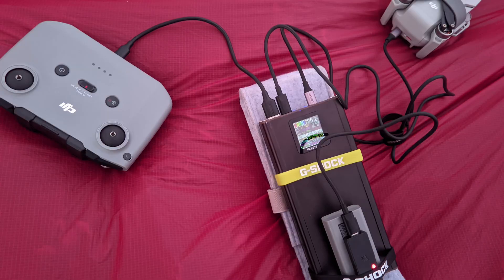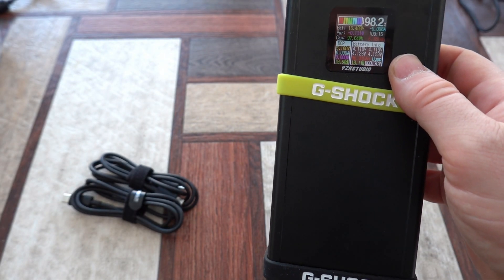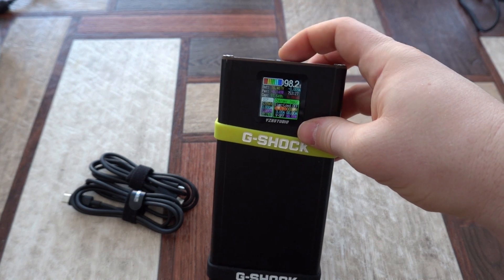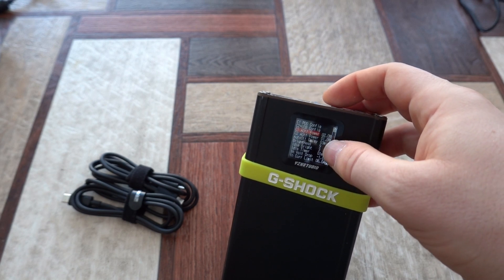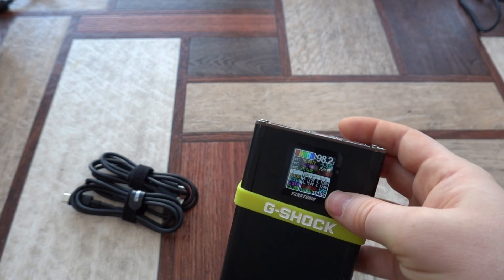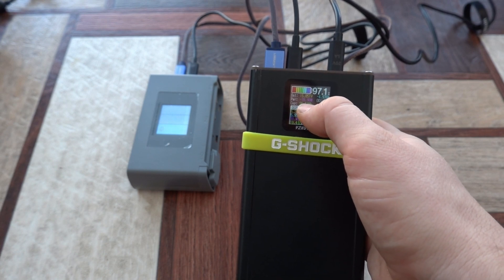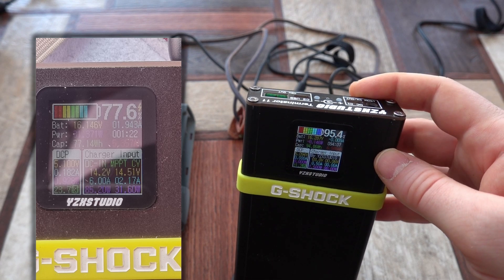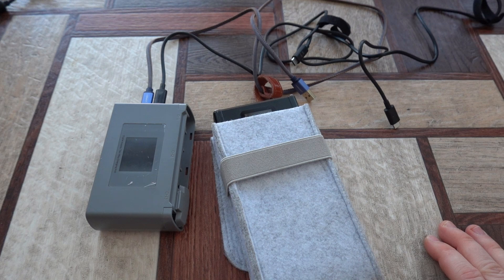YZXStudio Terminator 11. The 99Wh Powerbank with 150W charge/discharge load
YZXStudio Terminator 11
'Monster brick' is the most powerful power bank which I ever owned!
99Wh of power, and up to 150W charge/discharge load, build-in MPPT controller to charge from the solar panel in a most efficient way